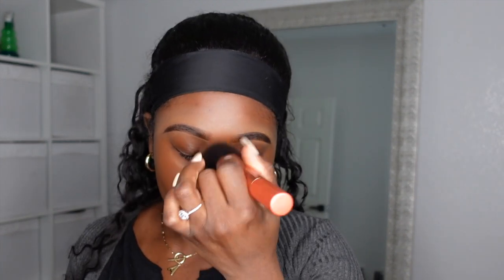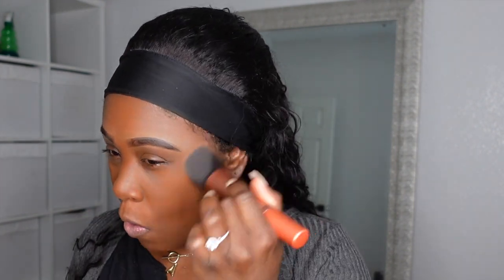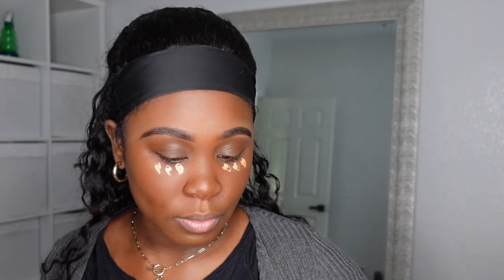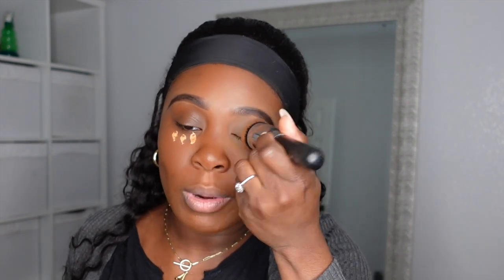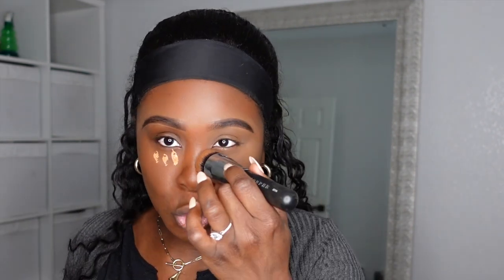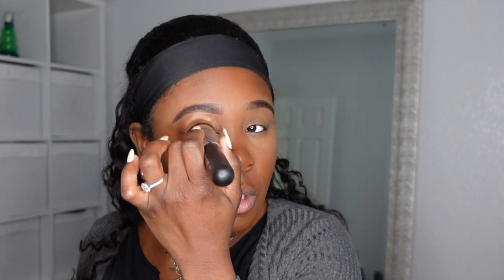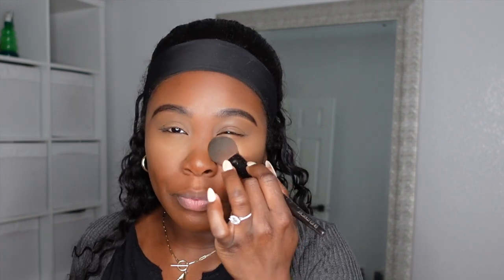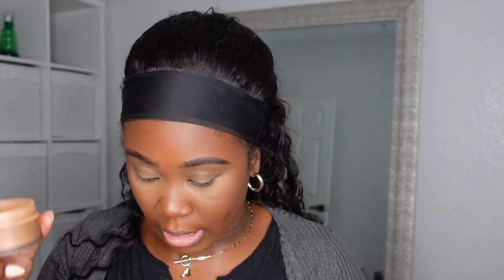FENTY BEAUTY PRO FILT'R SOFT MATTE POWDER FOUNDATION VLOG STYLE | ALEXIS VLOGS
Hey there welcome to my vlog.
Fenty Beauty Powder Foundation

Products used:
Fenty Beauty Pro Filt'r Soft Matte Powder Foundation 450
Matte Velvet Skin High Coverage Multi-Use Concealer
Anastasia Beverly Hills Loose setting Powder - Banana
Laura Mercier Setting Powder - Medium Deep
Anastasia Beverly Hills Haute Holiday Mini Lip Gloss Set